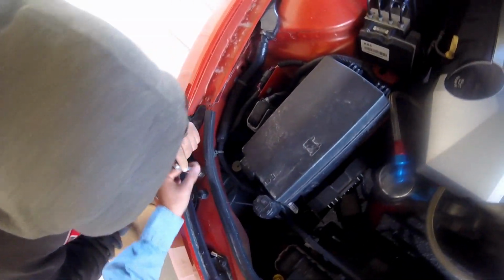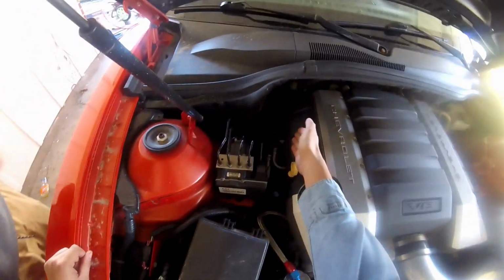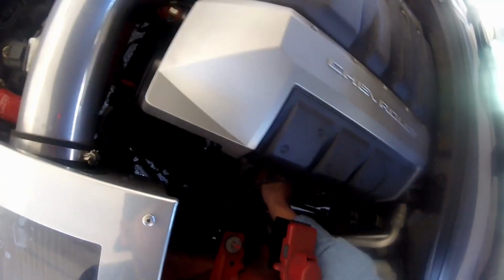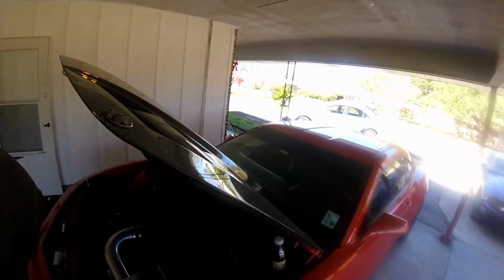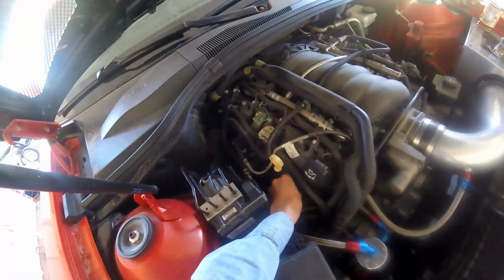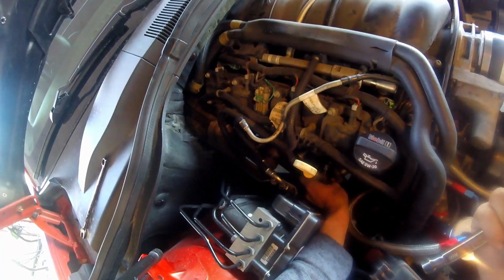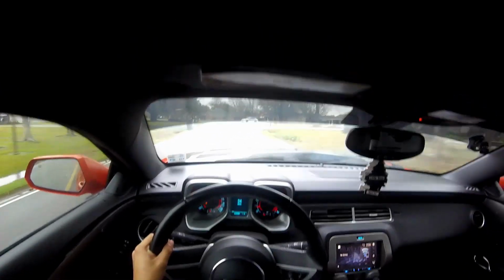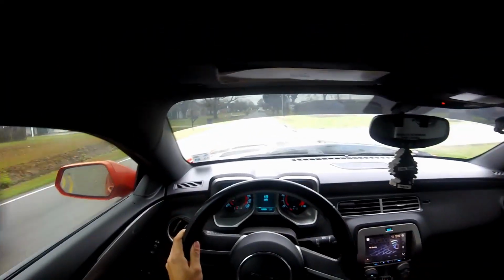Two Idiots VS Exhaust Leak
Hey everyone, welcome back the Channel! In this video me and shawn get to work on my car and try to fix my exhaust leak!

2010 Camaro SS:
- BTR Stage 4 Cam
- CAI
- Long Tube Headers with Borla Atak Axle Backs

2003 Dodge Ram 1500:
- Muffler Delete